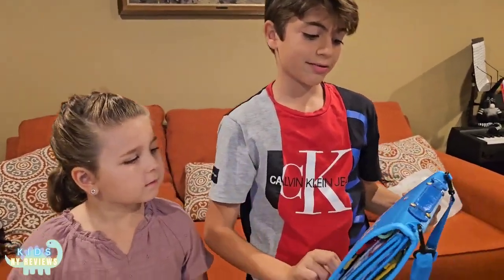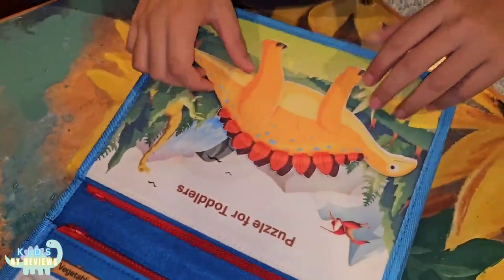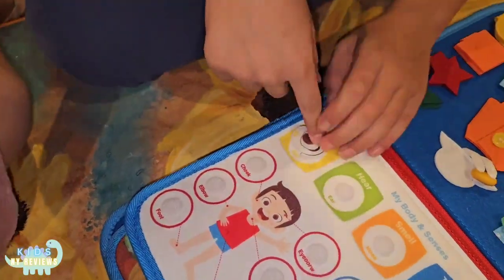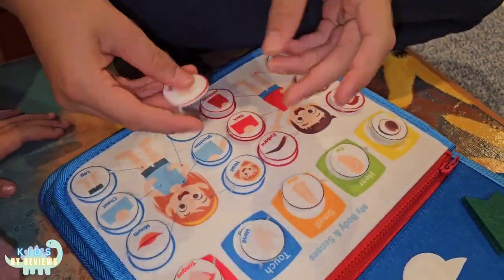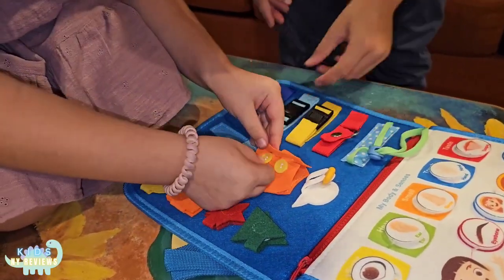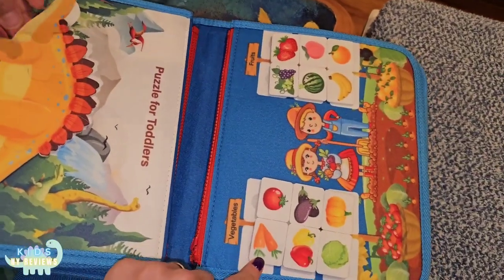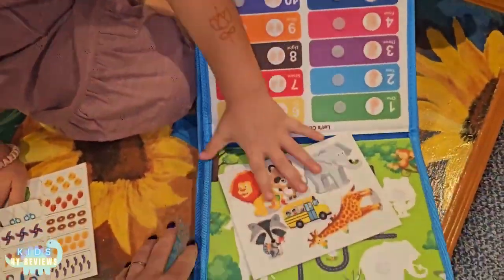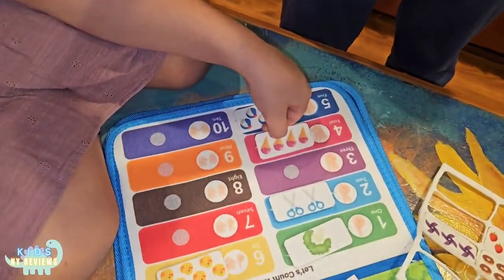Montessori Toys for Toddlers 1-6 Year Old